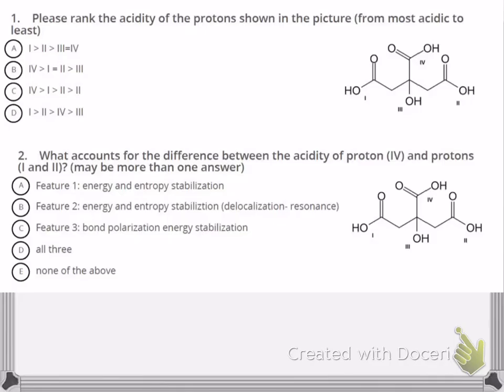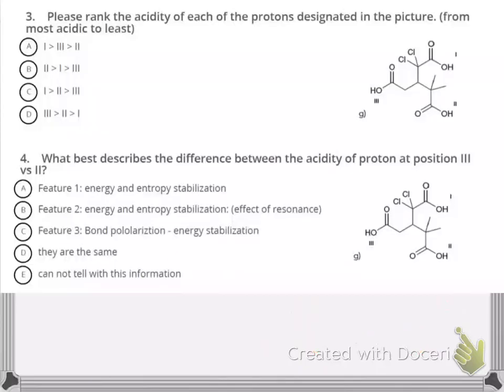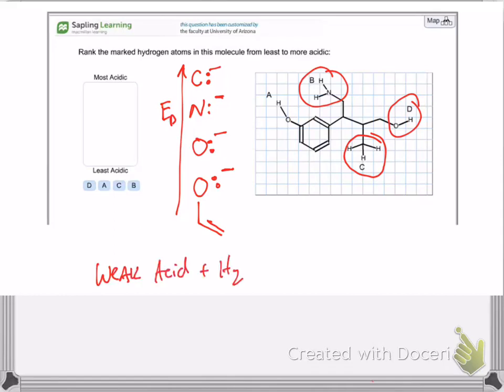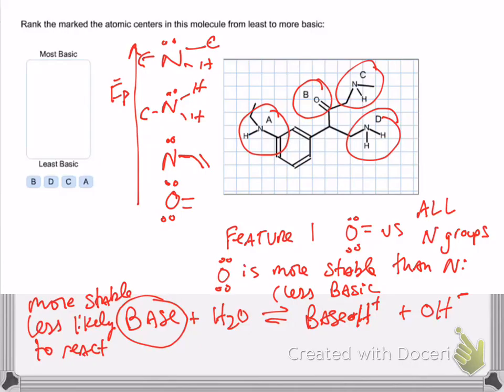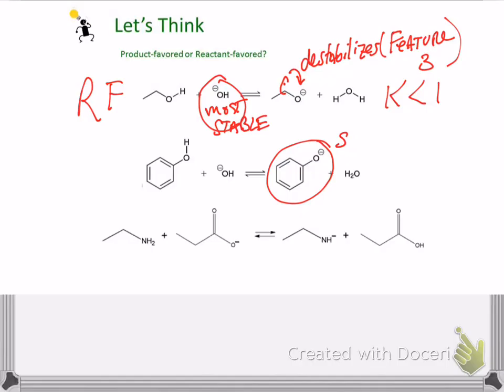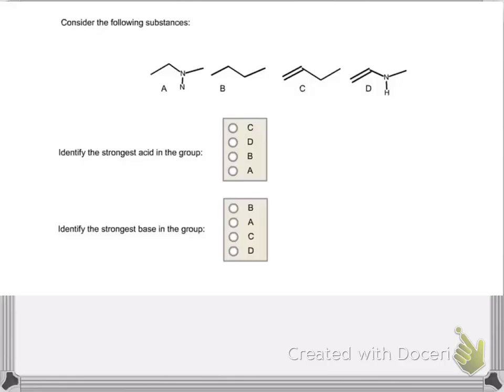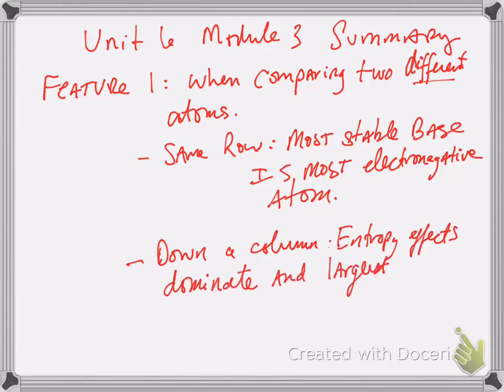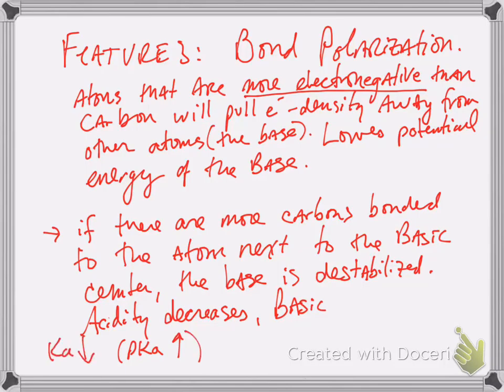U6 M3 Review HW help